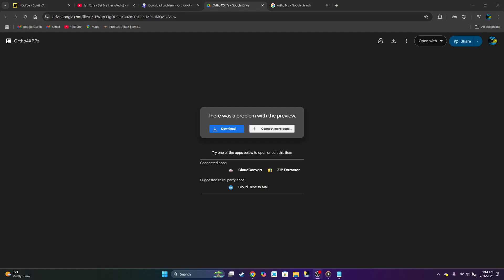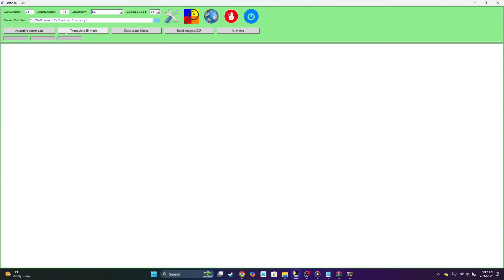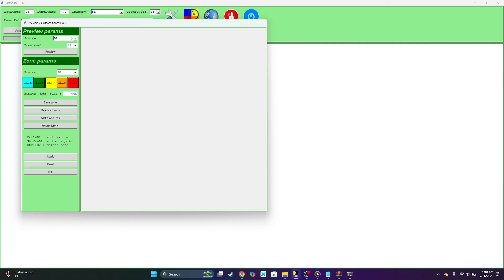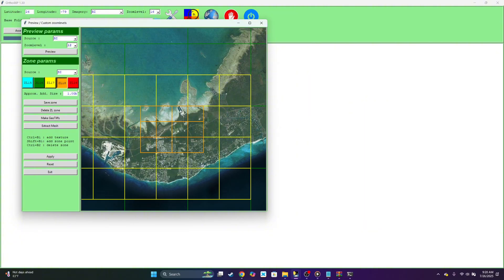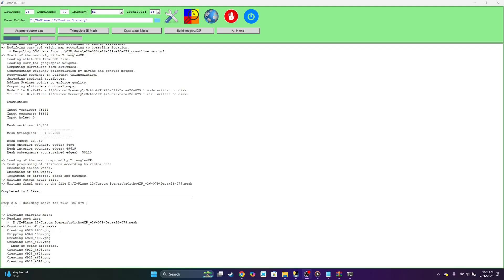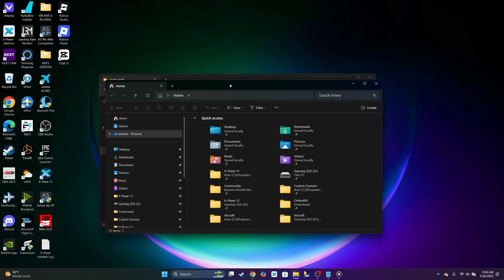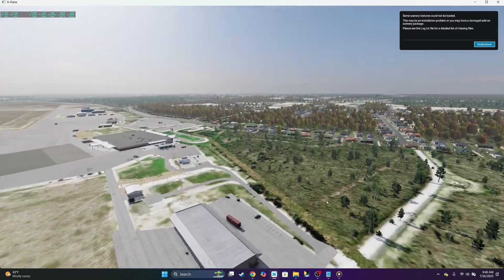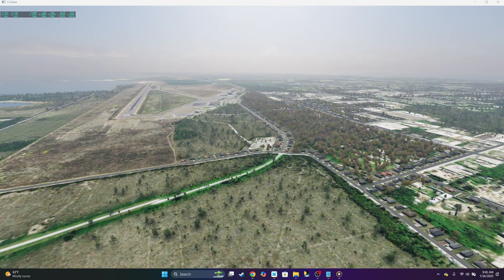How to install Ortho4xp for X-Plane 12 Quick and Easy Tutorial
"Welcome to my very first flight sim tutorial! In this video, I’ll show you how to quickly and easily install Ortho4XP for X-Plane 11 and 12.